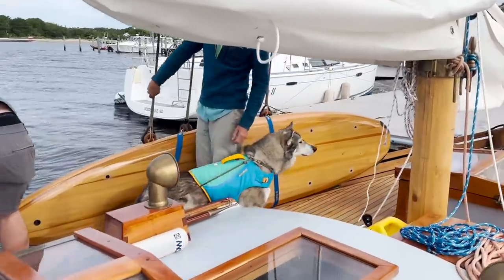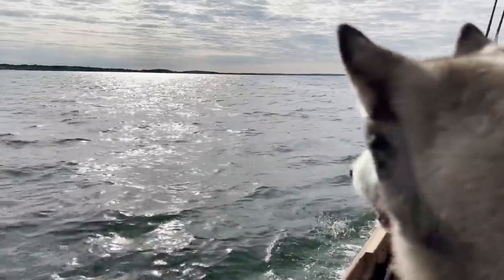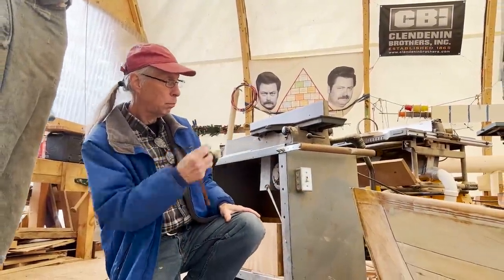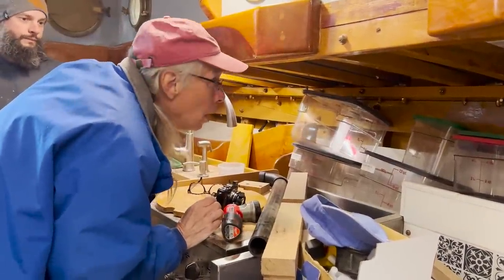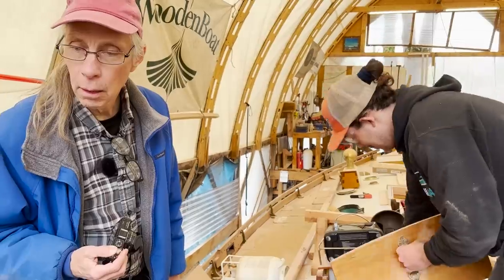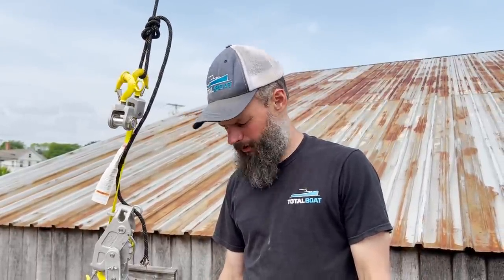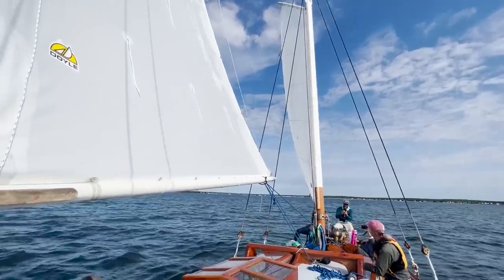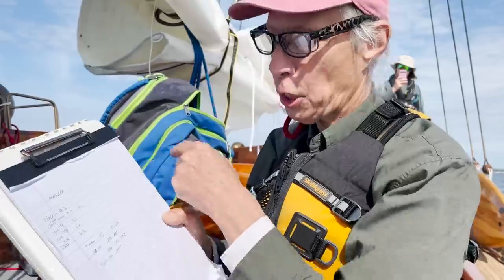It's Definitely Not Sailing - Episode 272 - Acorn to Arabella: Journey of a Wooden Boat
Sure, she looks all right, but how did this DIY wooden sailboat fare when a professional marine surveyor technically assessed actual details of wooden boat construction, compliant 12-volt electrical systems, marine plumbing, and marine diesel engine installation? Today, we see Arabella leave the town dock in Mattapoisett for a short jaunt around the harbor as she was surveyed, and we also jump back to when marine surveyor and sailor Peter Hunt first visited us about a month before launching.